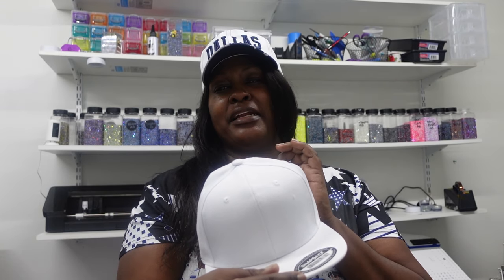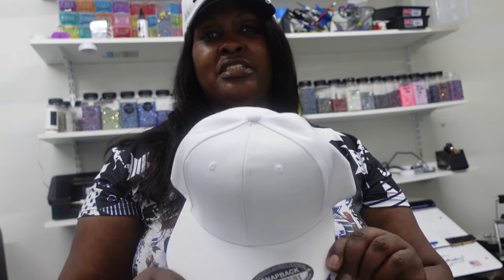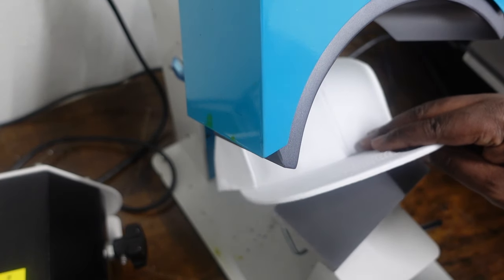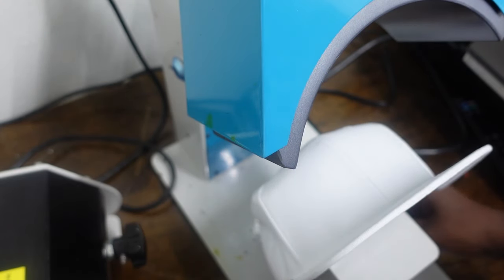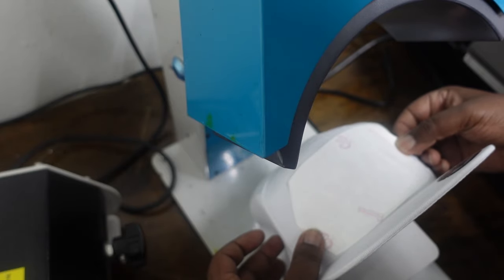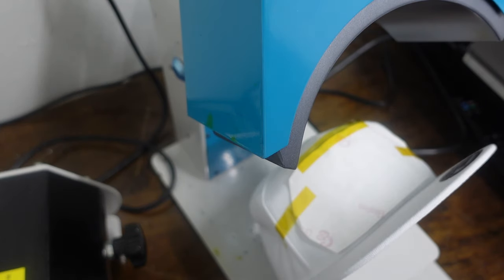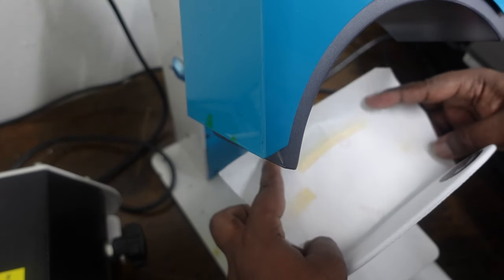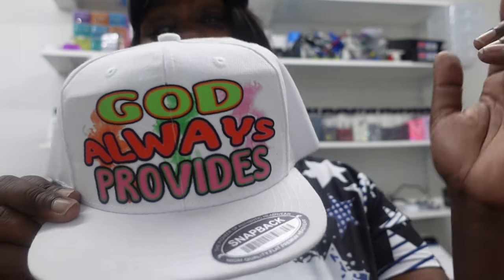DIY SUBLIMATION: HAT PRESS EDITION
In this video I will be sublimation on a hat using my Transpro Plus Heat press from PRO WORLD using crafting besties sublimation paper and cosmos sublimation ink.